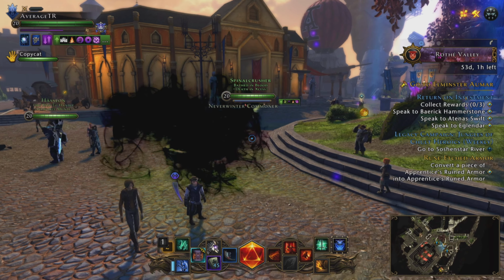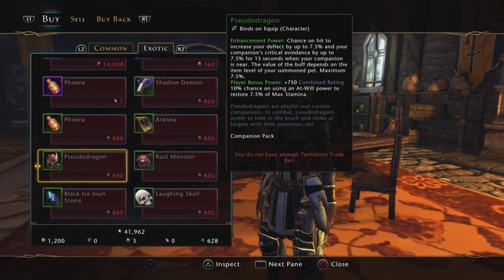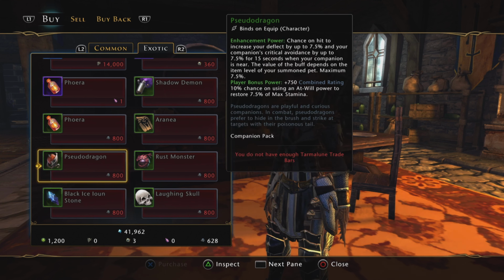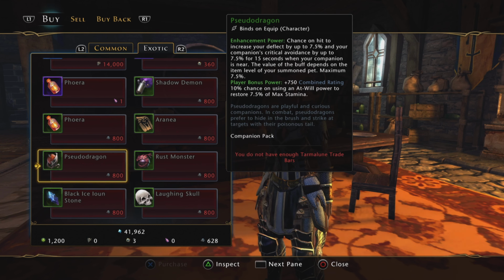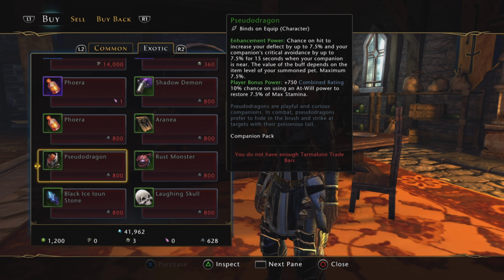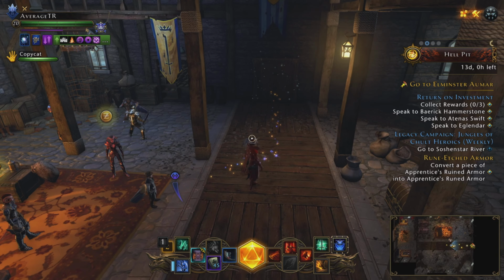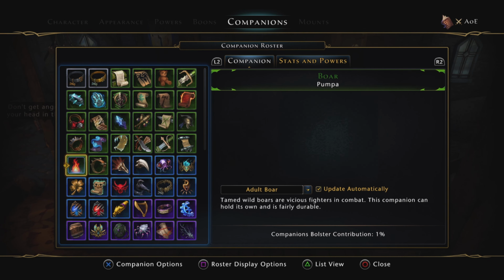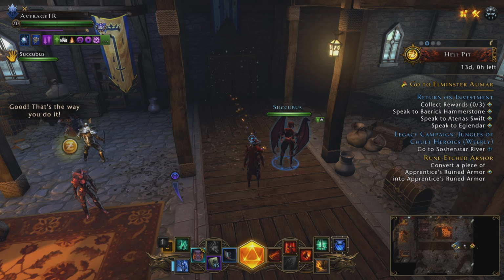BEST AoE + Single Target SUMMONED FIGHTER COMPANIONS in Neverwinter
These companions will help you in all aspects of the game, some better than others but also some less expensive than others